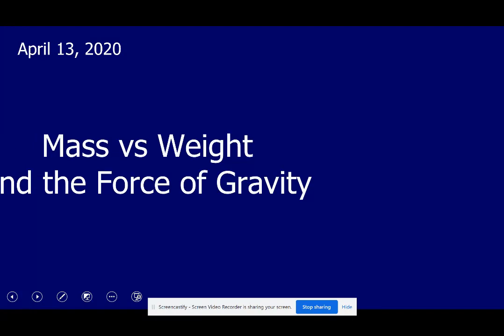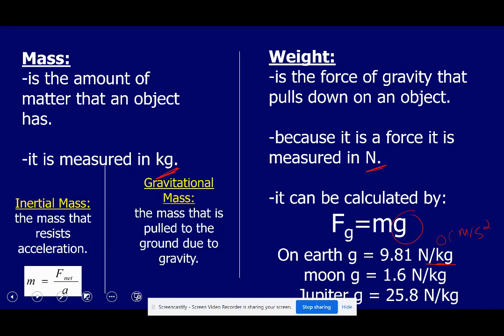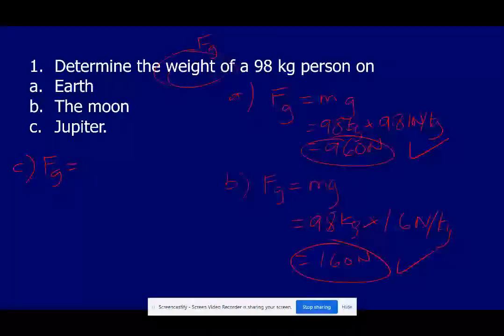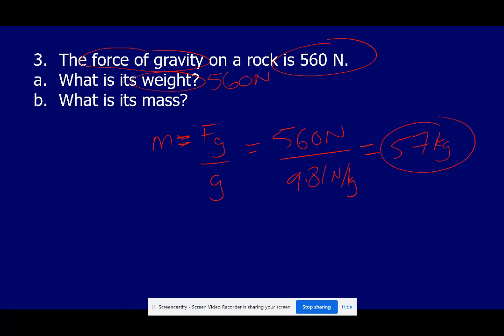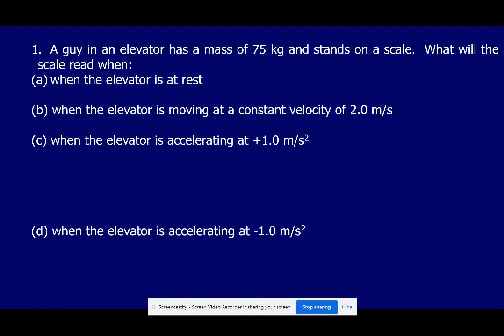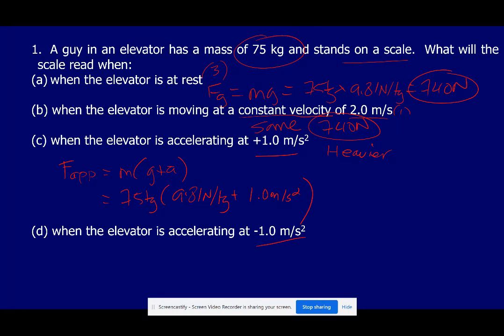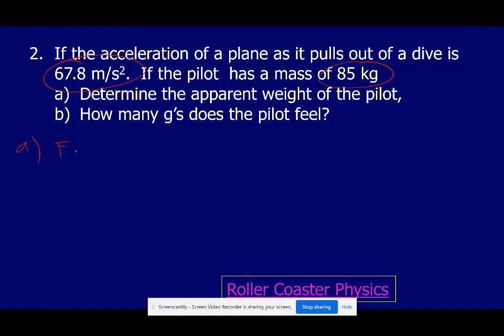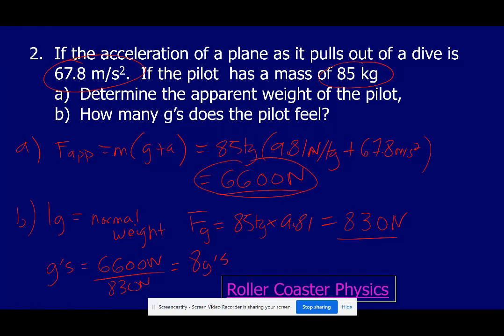Mass vs Weight